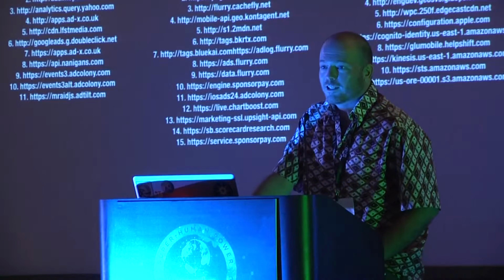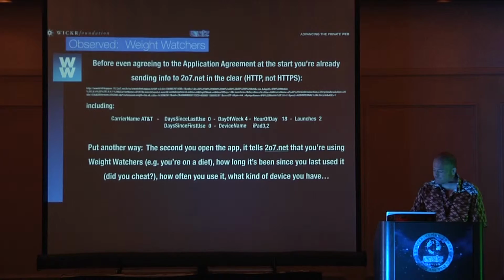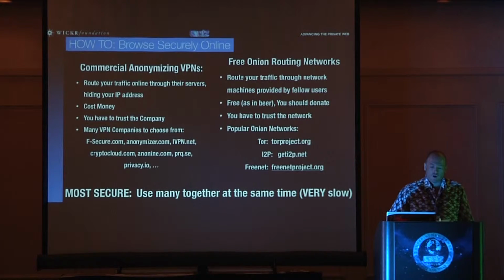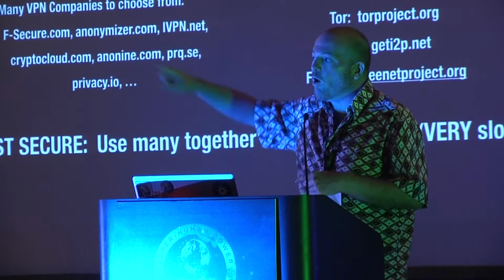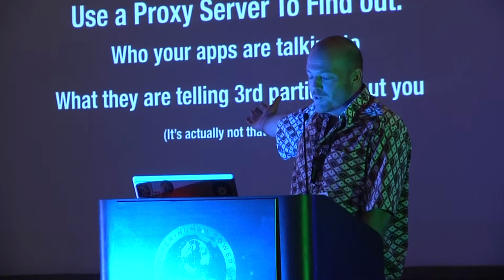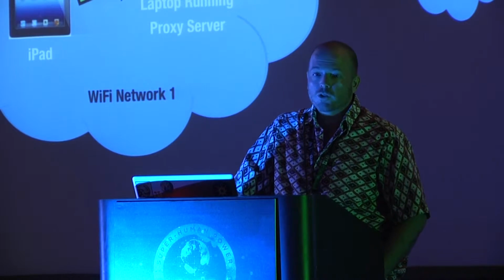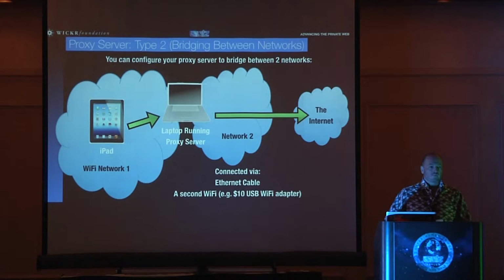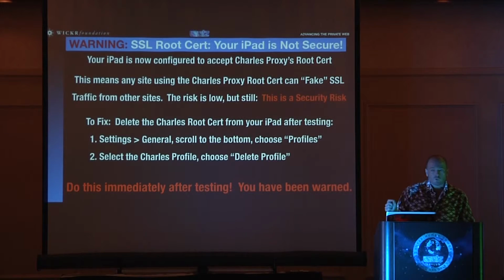Lie: What Apps are Spying on Me?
A presentation at r00tz V on Aug 9, 2015 in Las Vegas, NV.